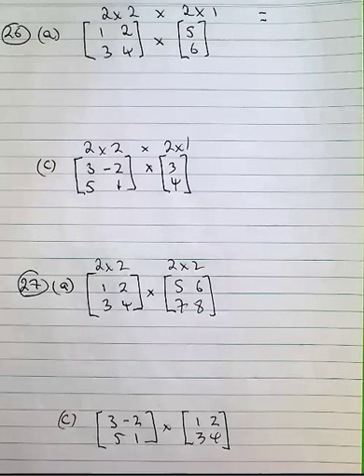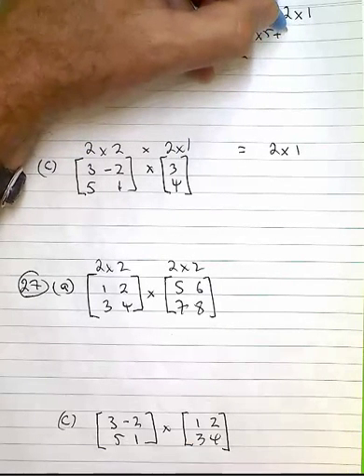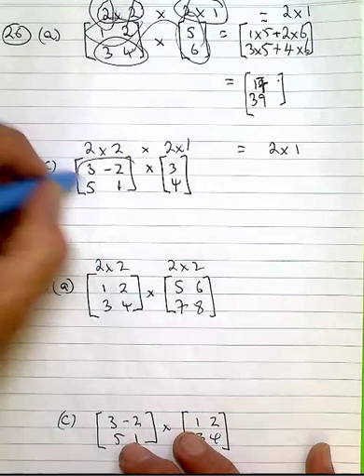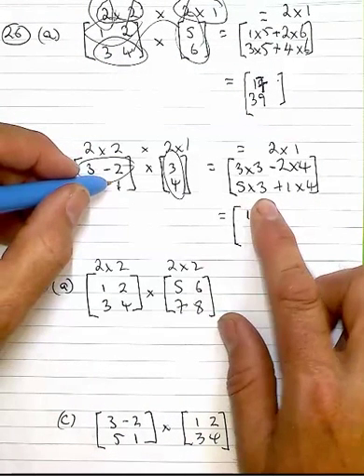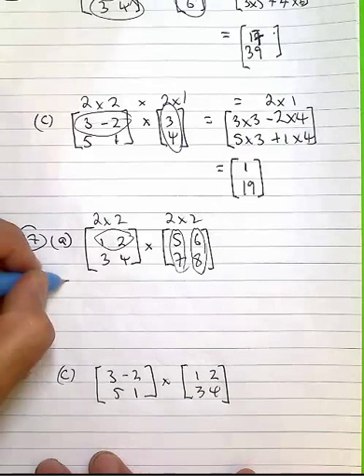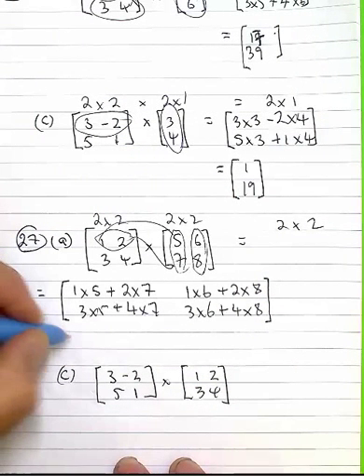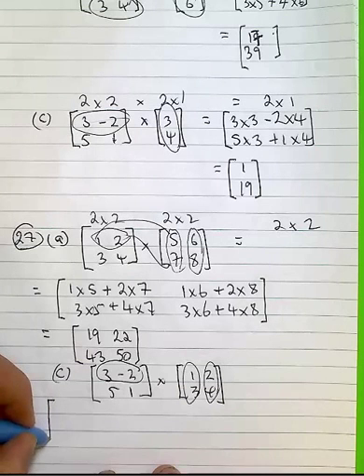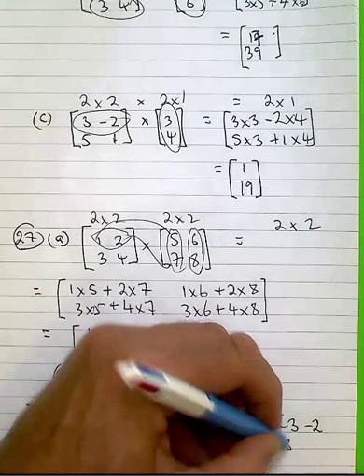MTG2 M n N Set 1 26 27